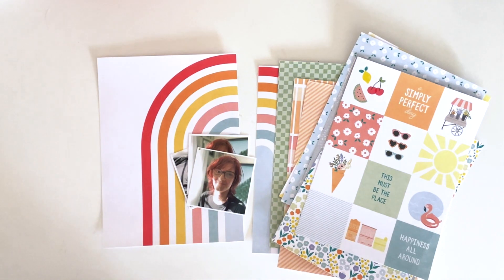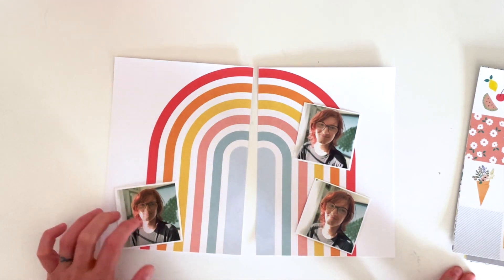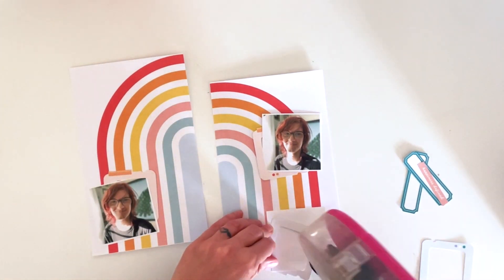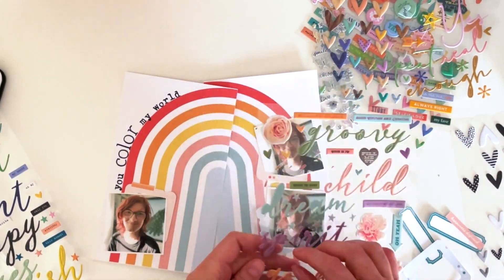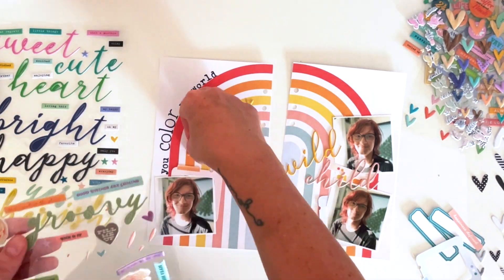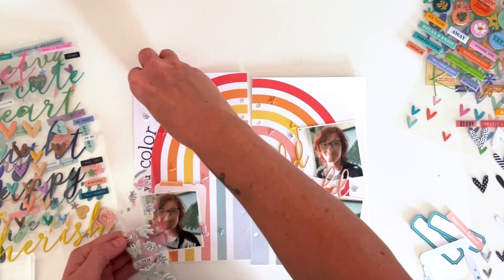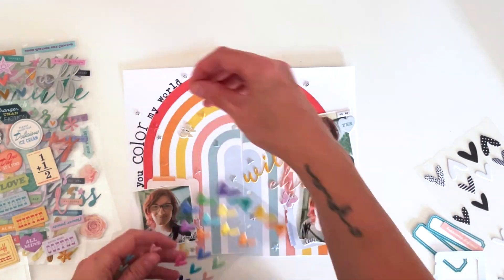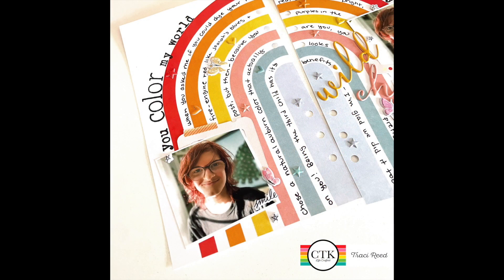Simple and Sweet: Working WITH a Paper Design Instead of Covering It Up!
You can find the Going Places printables and Alpha Stamps used in this video